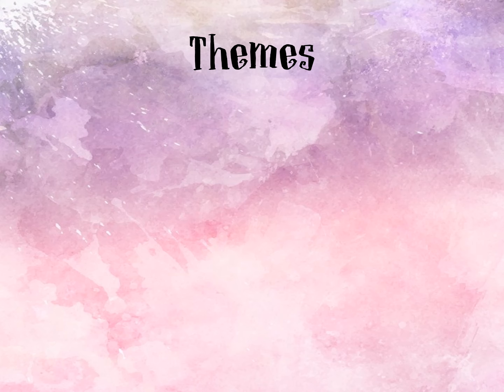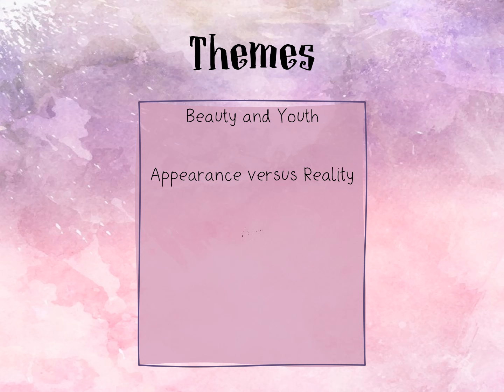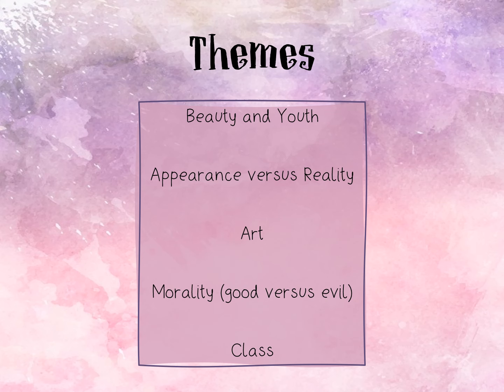'The Picture of Dorian Gray': An Introduction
A brief introduction to the background and themes in Oscar Wilde's 'The Picture of Dorian Gray'

'The Picture of Dorian Gray' is currently one of the literary options for the Grade 12 NSC English Home Language syllabus.

00:00 Introduction
00:49 The Victorian Era
02:26 The Working Class
03:24 The Middle Class
04:07 The Upper Class
04:25 Victorians did not have...
04:50 Victorians did have...
05:24 Oscar Wilde
06:25 Aesthetics
06:43 Victorian society vs. 'The Picture of Dorian Gray'
07:59 Themes
08:27 Conclusion